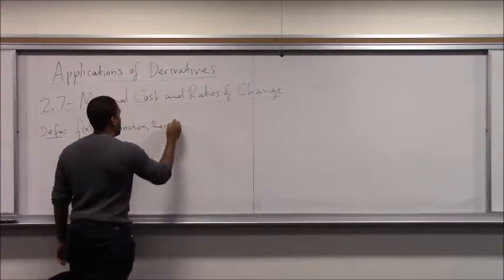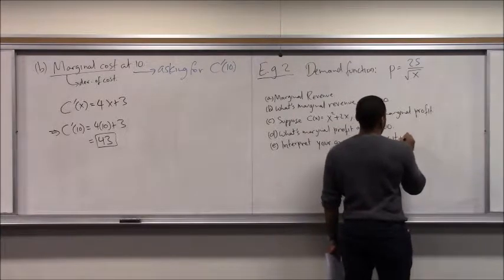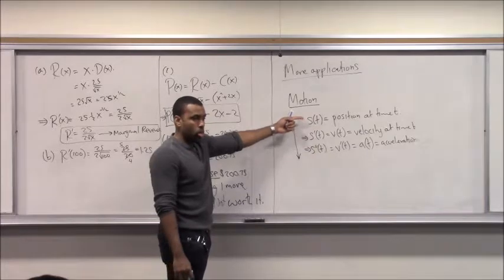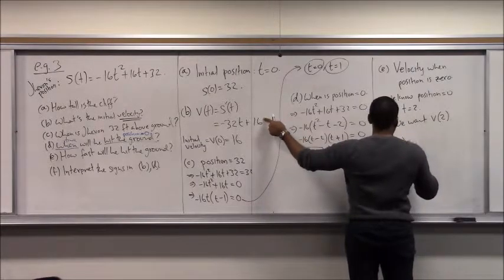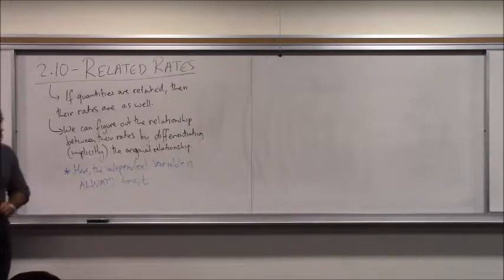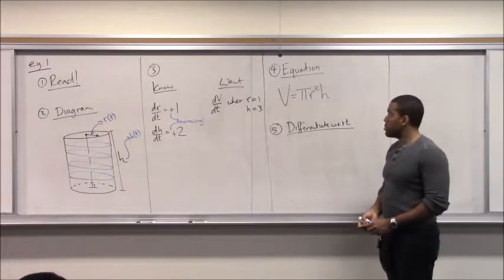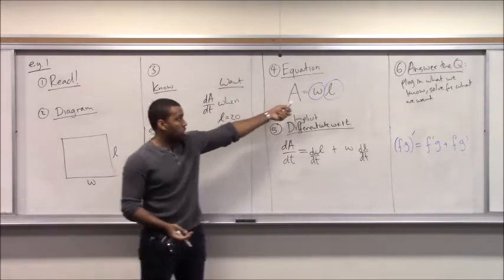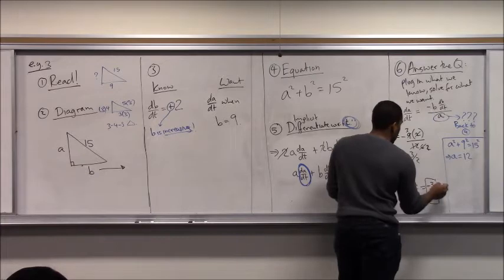Math 2003 / 2009 Lecture 19 - Marginal Functions; Motion; Rate of Change; Related Rates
Time stamps:

Marginal Functions - 0:00:57

Motion - 0:33:52

Average Rate of Change -  1:02:50

Related Rates - 1:11:20